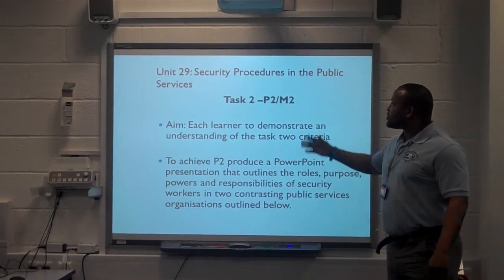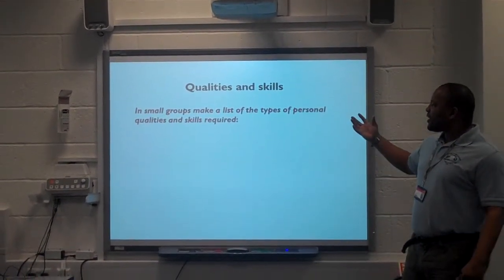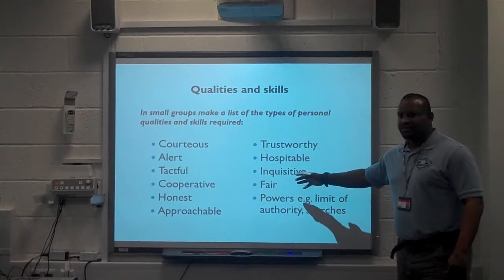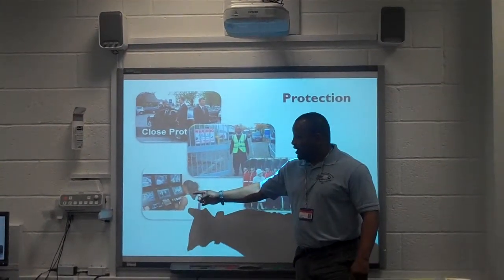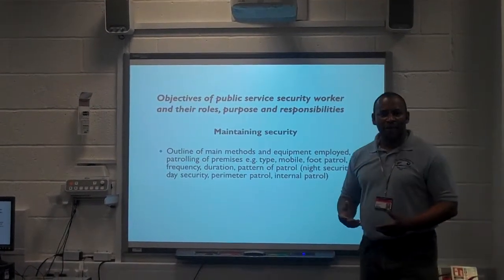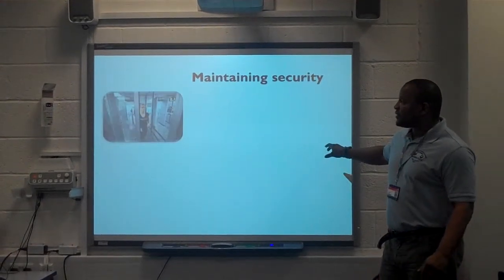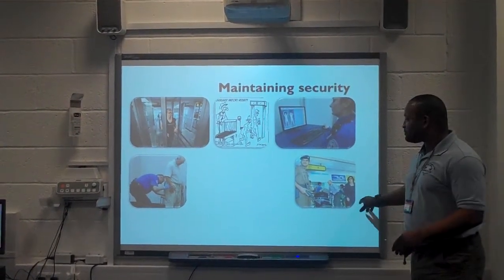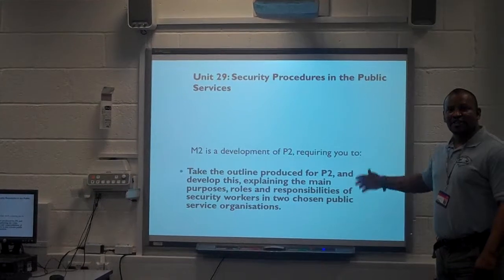task 2 presentation U29